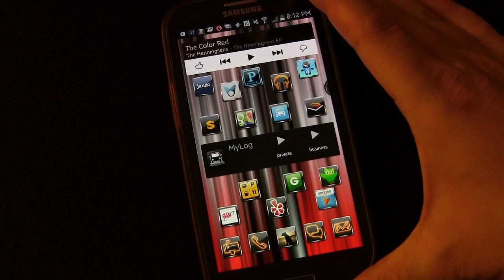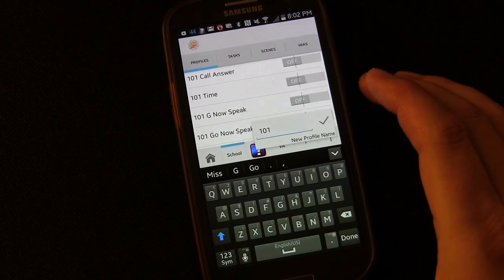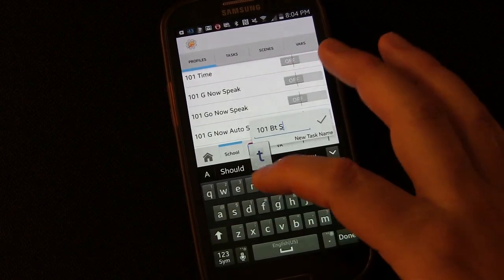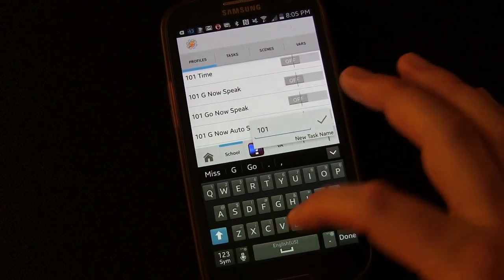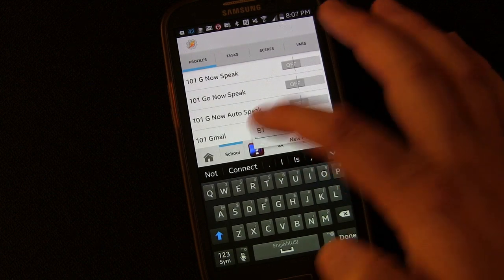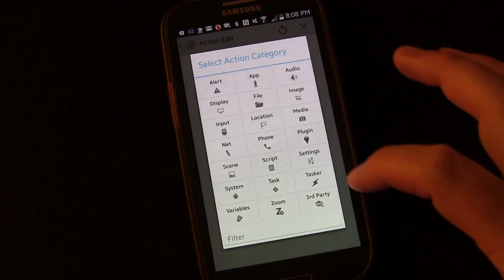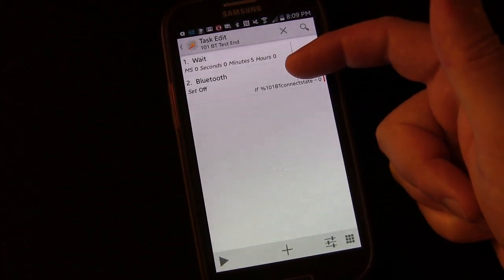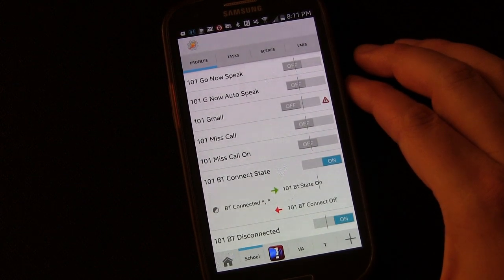Tasker 101 Tutorials - Lesson 35: User Request - Turn Off Bluetooth WiFi if no Reconnection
Someone wanted to use Tasker to automate turning off Bluetooth or WiFi after disconnecting from a device/router IF it didn't reconnect to a device/router after a certain amount of time had passed in order to reduce battery drain.  This is the answer to that question.  Shows you how to set up your on Universal State Variable that isn't already built into Tasker and then use that variable in various profiles.